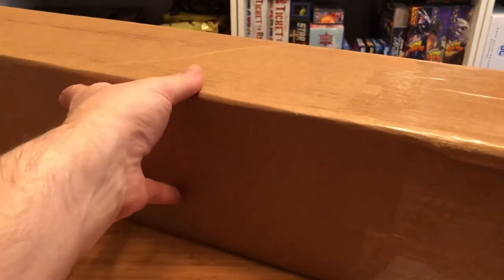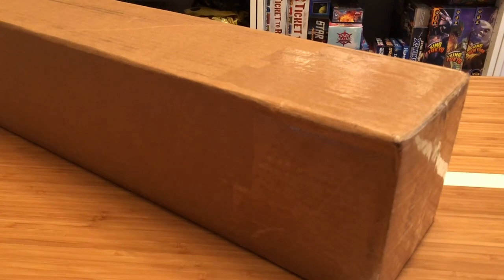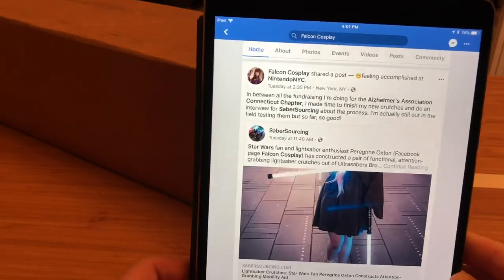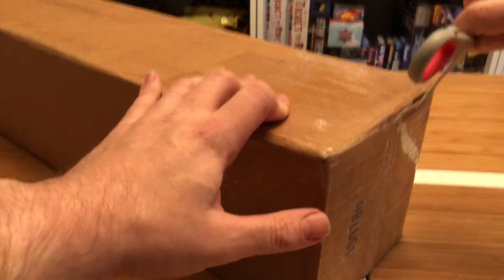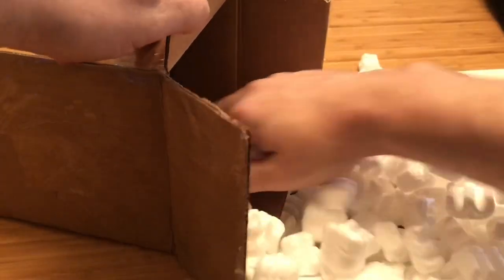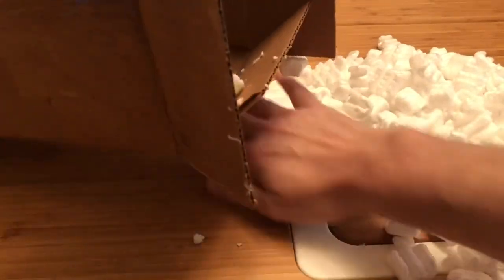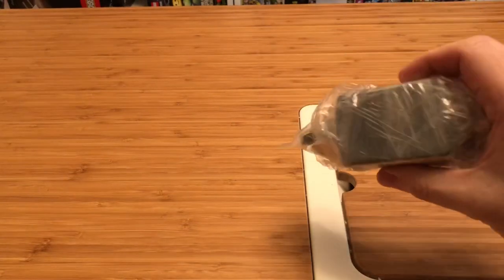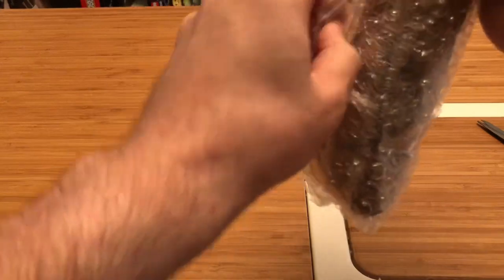Lightsaber Review: Ultrasabers Brood Guard LE and Mystery Unboxing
Inspired by cosplayer Falcon Cosplay who was recently featured with her lightsaber crutches, I'm working on a lightsaber cane. She is utilizing the same saber I was considering - the Brood Guard LE from Ultrasaber. First step into putting one together is getting the actual saber.
And of course - a Mystery Box for the fun of it!